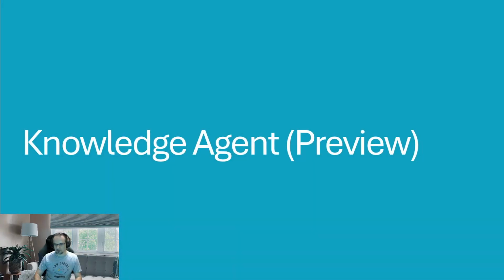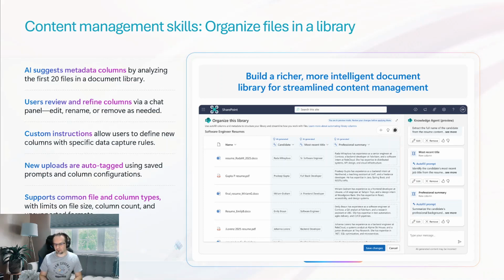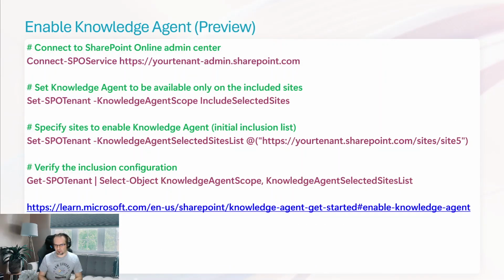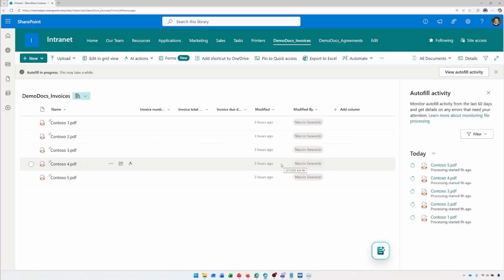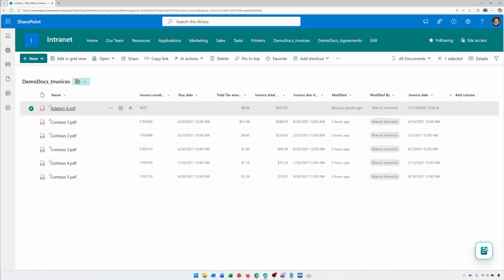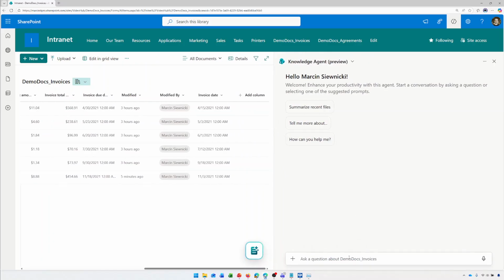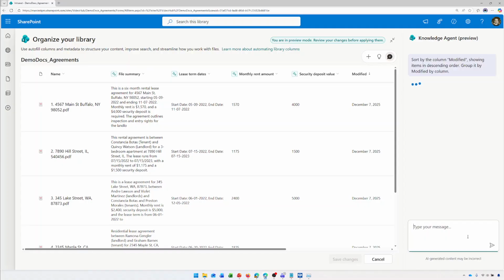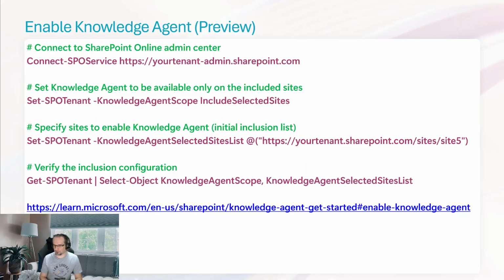Day 8 - How to organize libraries with SharePoint Knowledge Agent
A new type of AI Agent has landed in SharePoint – Knowledge Agent. It’s designed to help you understand information, but foremost, it’s here to do a real job for you.
One of its skills is the librarian one. It’s a powerful set of features that you can use to organize library content, extract metadata, automate tasks, and even create dedicated views.

In this video, I will demonstrate:
- Overview of the Knowledge Agent
- How to organize information in a library
- Current limits and upcoming updates